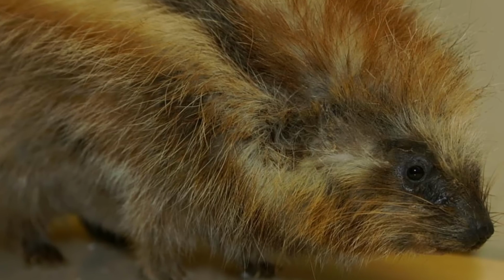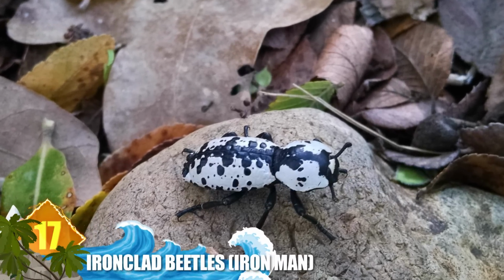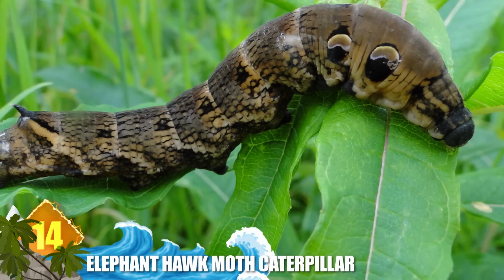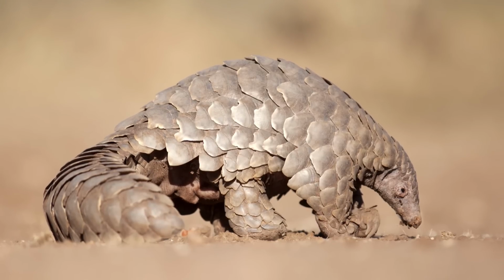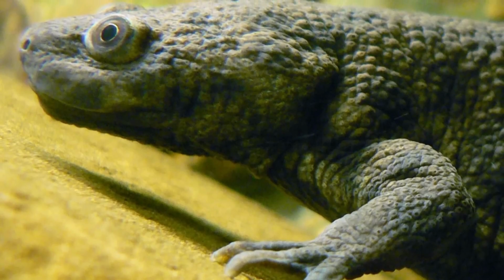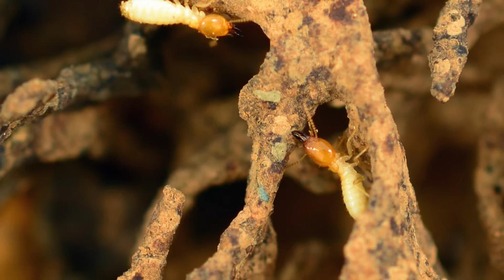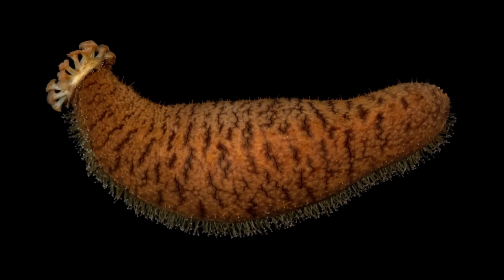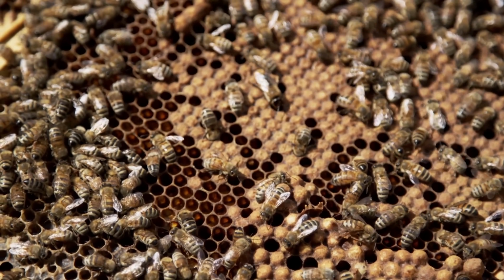20 Weirdest Defense Mechanisms Of Animals